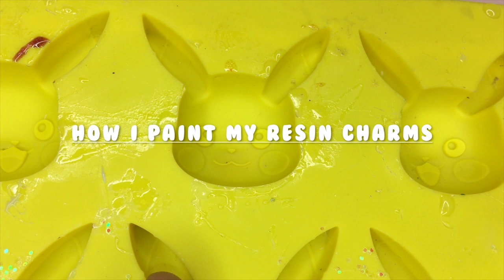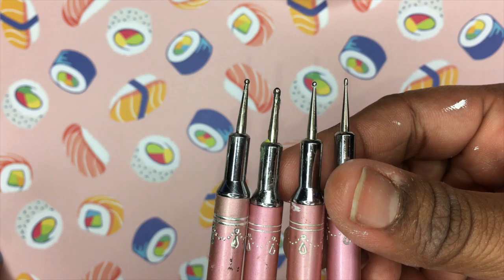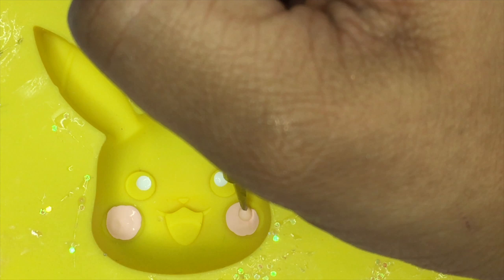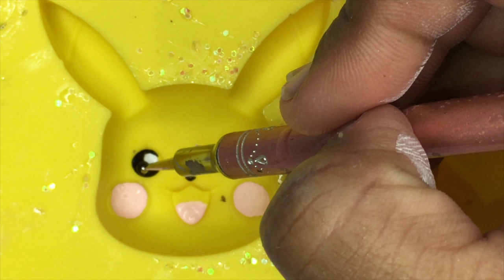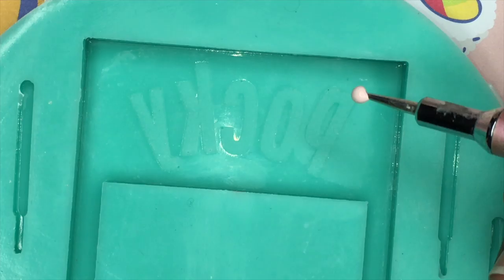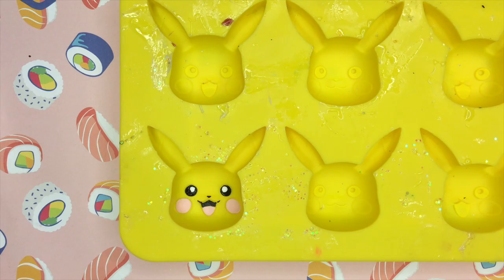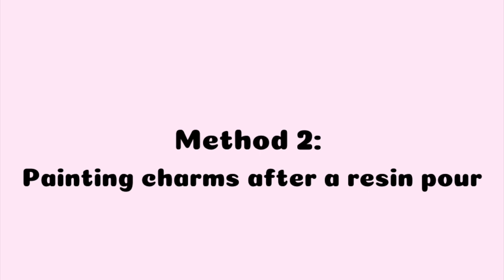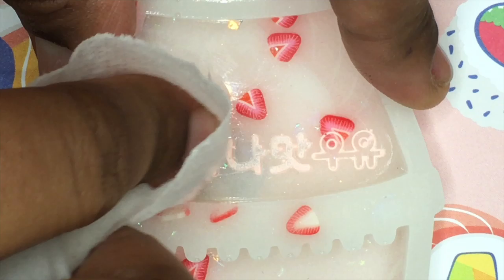How I paint my resin molds and charms + Giveaway [CLOSED] | Watch me resin | Sweet Art Crafts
Hey everyone! I decided to make a tutorial showing you guys how to make this super cute charm using my milk shaker mold. And I go into detail explaining how to make your own clay Pocky to go inside this charm . I hope this video was easy to follow along and if you have any questions, leave the down below and I will try to answer them.

Supplies:
Molds- Sweet Art Crafts & Amazon
Paint- Folk Art & Apple Barrel
Nail Dropper tools- Amazon

Intro: "NANA" 6ix9ine ft. Nicki Minaj Type Beat | Prod. kozkhol

Main music: LAKEY INSPIRED
Track Name #2: "Falling"